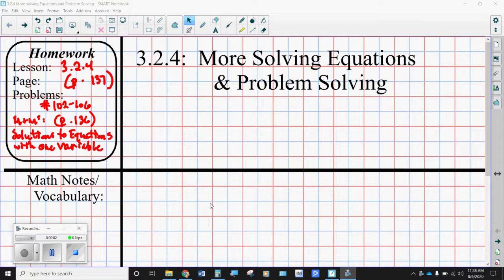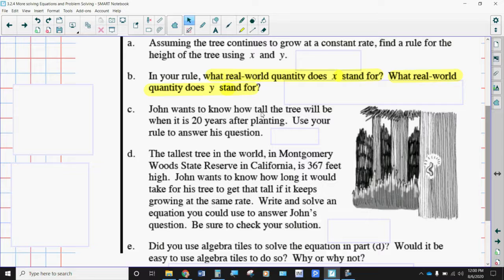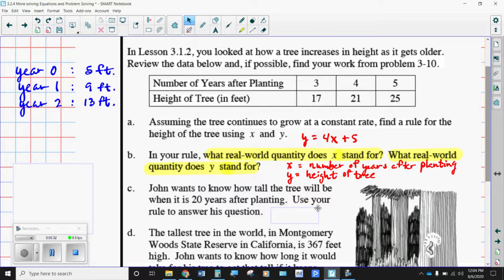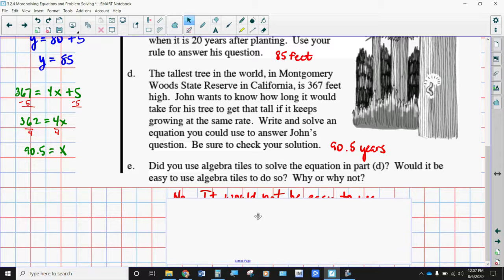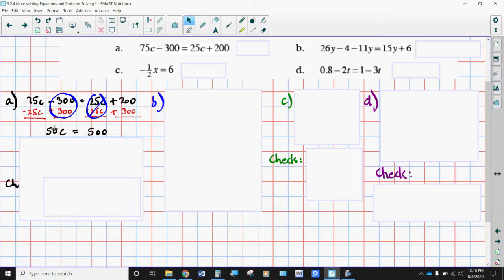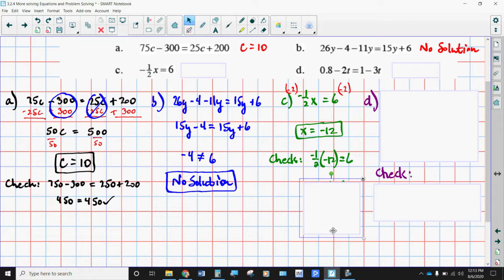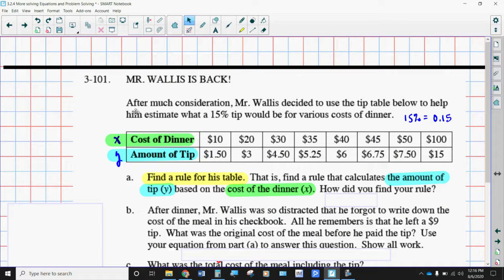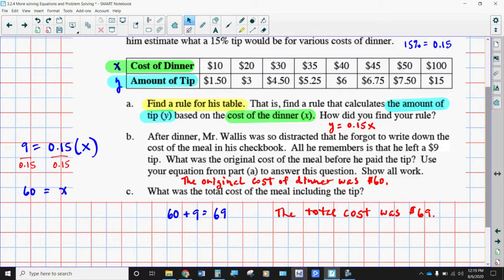8th Grade Ch3 2.4 More Solving Equations and Problem Solving